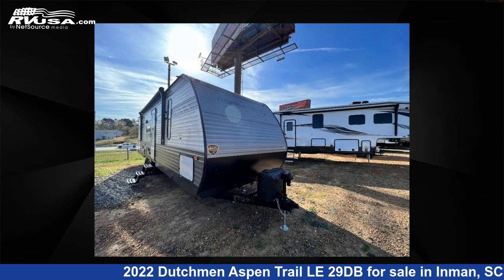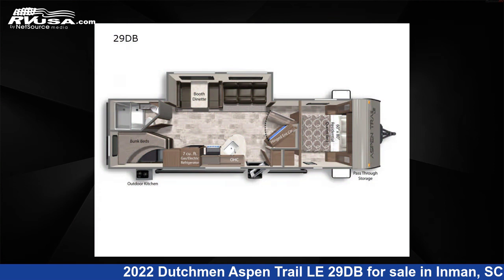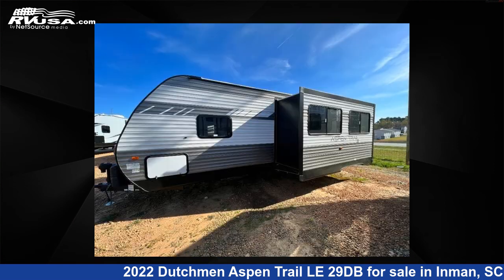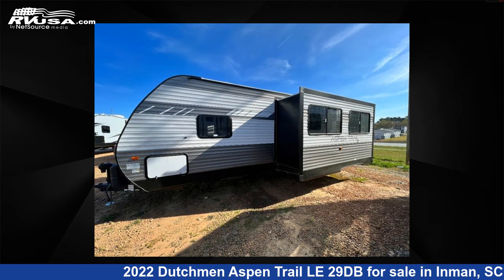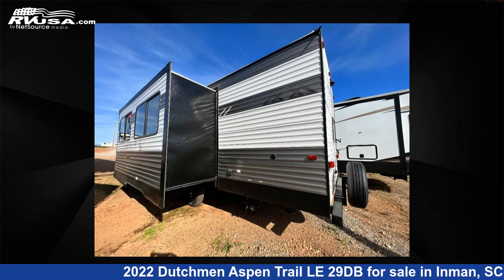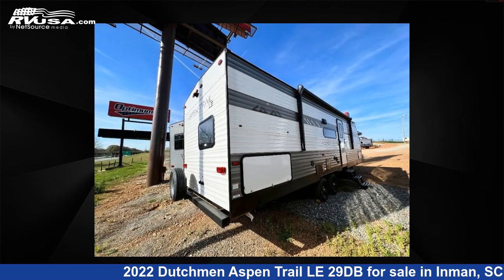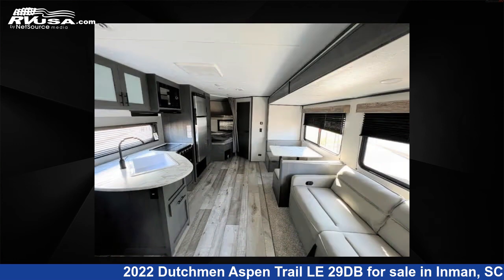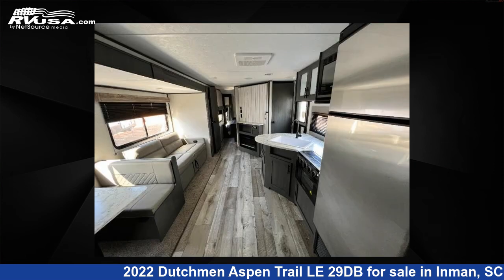Amazing 2022 Dutchmen Aspen Trail Travel Trailer RV For Sale in Inman, SC | RVUSA.com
This 2022 Dutchmen Aspen Trail LE 29DB is a Travel Trailer RV. It is located in Inman, SC 29349 and is offered for sale by Optimum RV - Inman. This New Dutchmen and features 1 slideout, sleeps 8, Slideout, and 46 gal fresh water capacity. The floorplan layout of this Travel Trailer features Bunkhouse, Front Bedroom.